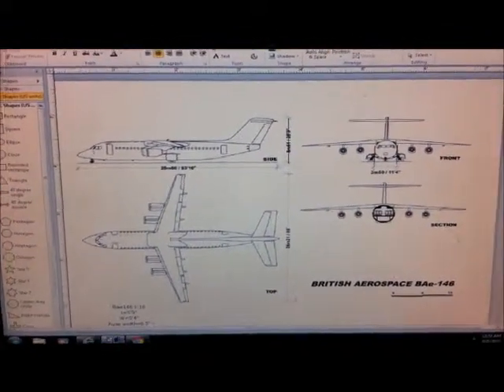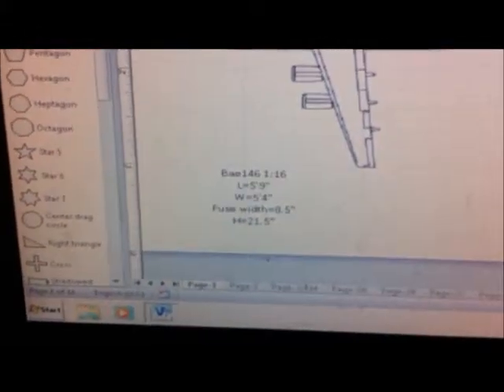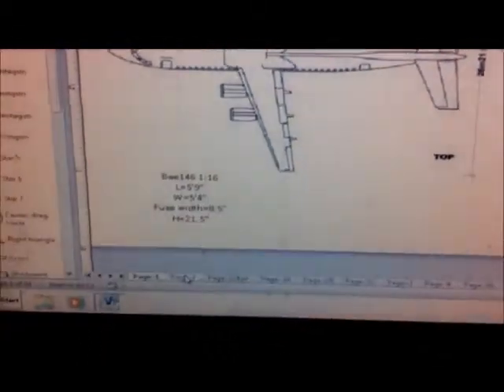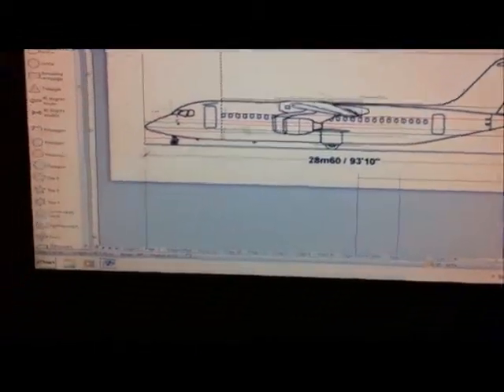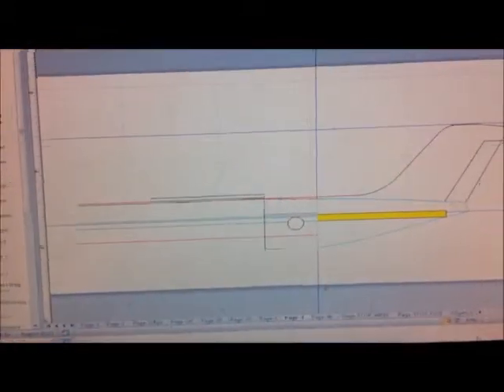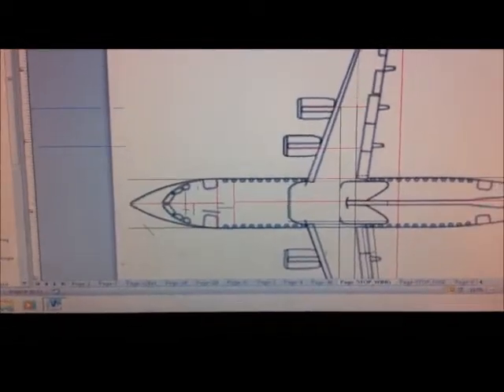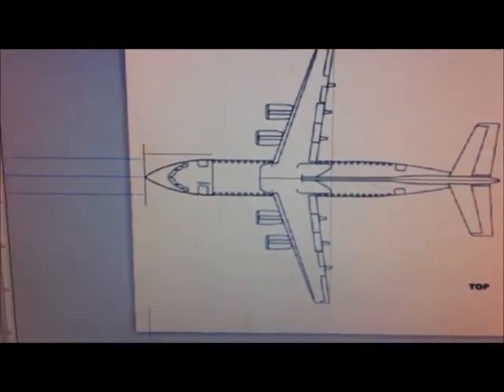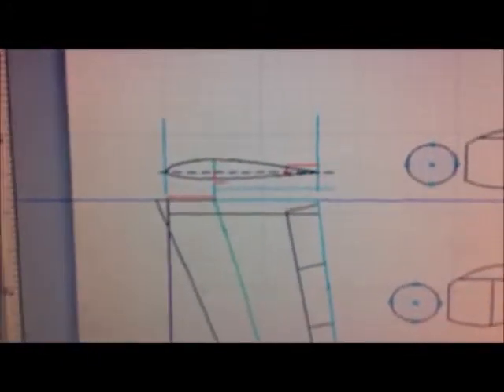Rc build for bae146, layout and design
Here is my quick build of the Bae146, I started this foam build a little over a week now, however the scale down and design was done back in 2012, I decided to do a quick build on this to see if it will fly and most important to test the wing airfoil, and wing design, the wing build will be my prototype for the be200, thanks for watching.